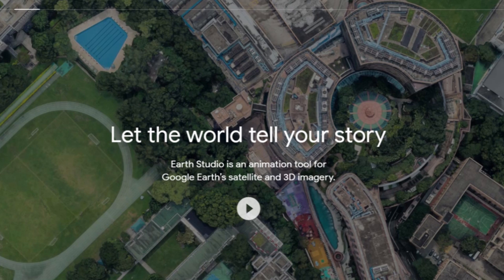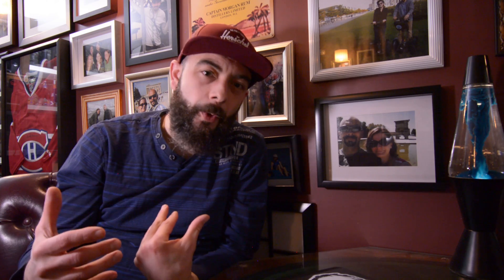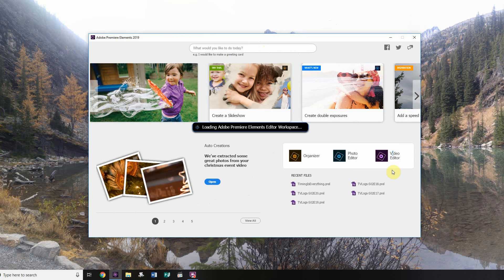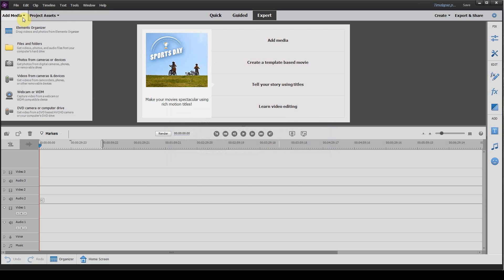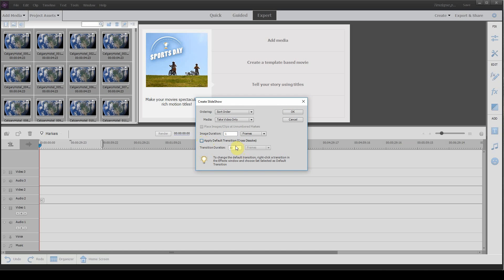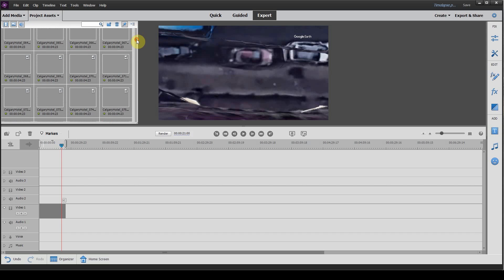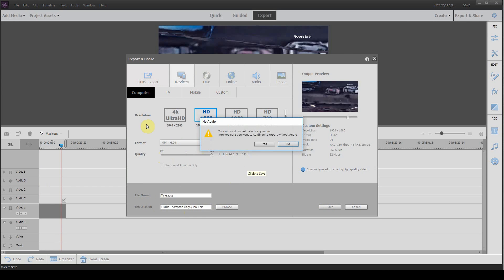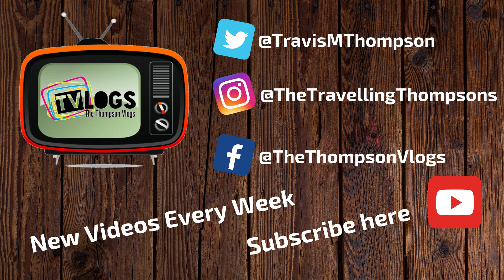Adobe Premiere Elements and Google Earth Studio 🎬 | Tutorials for Beginners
Today I am going to show you the quickest and easiest way to import your photo sequence into Adobe Premiere Elements 2019 and create a video from them.  This is a great method when dealing with large folders of time lapse images or when working with google studio.

MY GEAR

Mobile Rig

Studio Rig

Sign up for Airbnb and get $45 CAD off your first adventure.